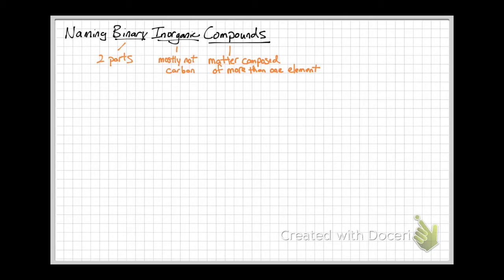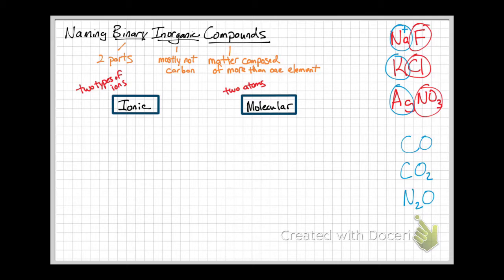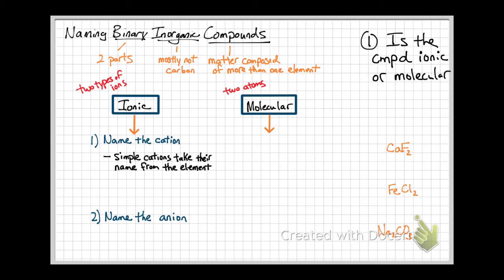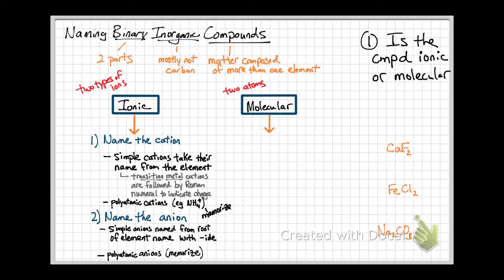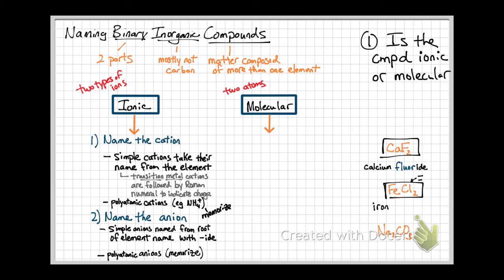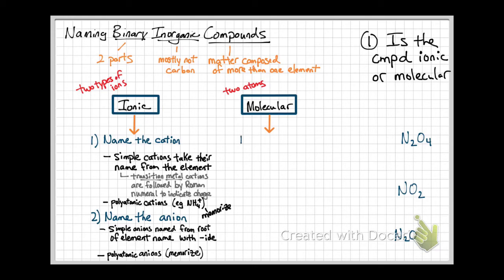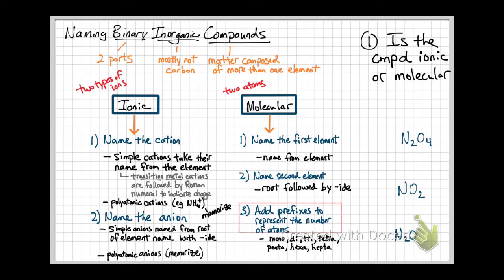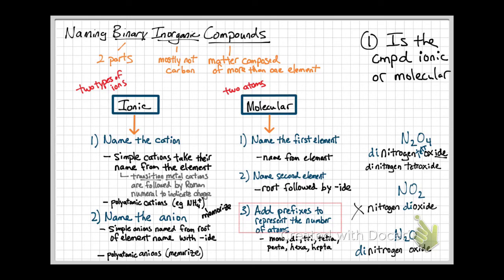Nomenclature of Simple Binary Compounds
Discusses naming Type I (simple salts) and Type III binary (molecular) compounds